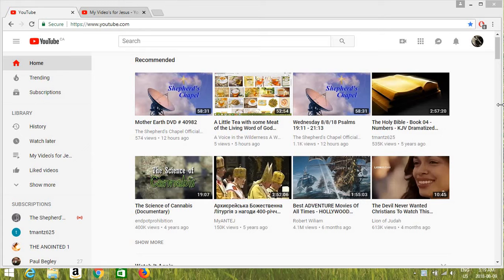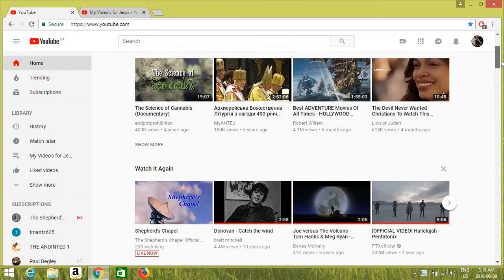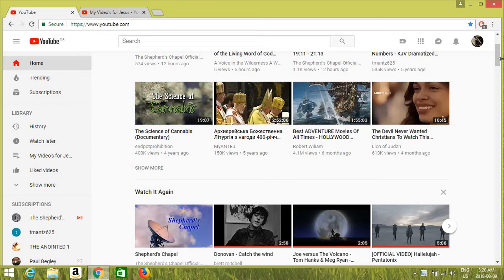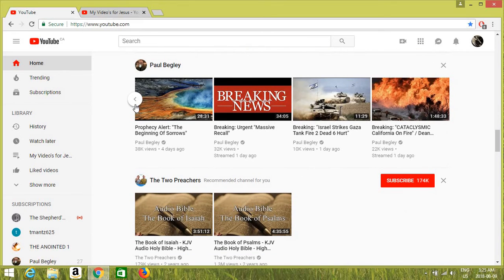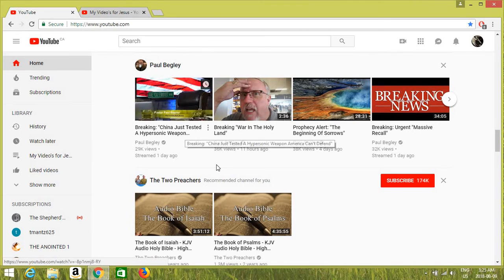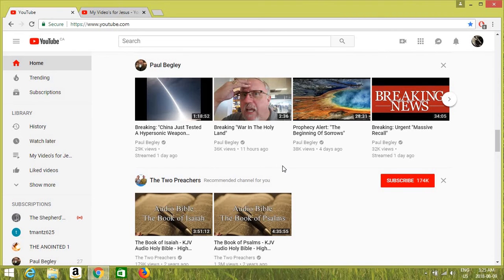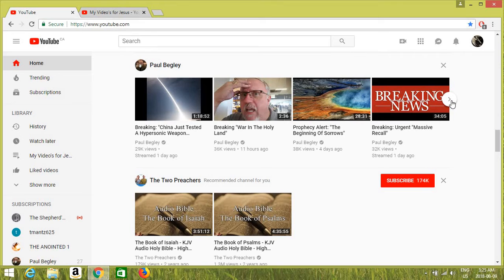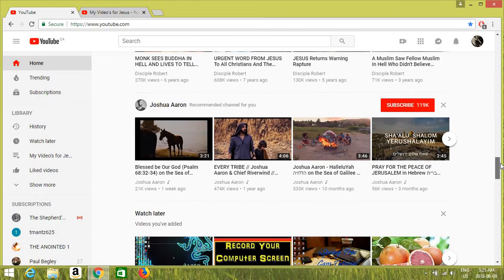LOL Simple Math Explained 10 Views 23 dislikes and most of the views were other site not here lol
Kids these days think they know it all and are using dry bones when i have the real deal at my finger tips to crash their worlds around them

if i was of the flesh and petty they would have problems ever coming on lone again as i have Real friends , what i don't know they do as many know way more than me big time

1 lady i knew about 10 yrs ago had info on over a few thousand other people comps and they never had a clue , no one in their right mind would mess with her if they ever wanted to come online again period .

 she has toys some dream of the wannabes that is and i don't know much next to many i admit , but we all know people who do know things that come in handy

even if it is sending software but small minds Don't party with God they ride the slide and i grew a Brain i opened the Bible , open a Bible today and Read it and your world will change like it has for so many others since God is Very Real and NOT just a story